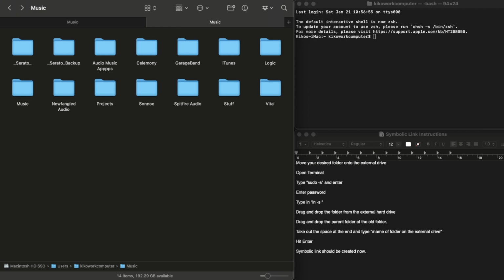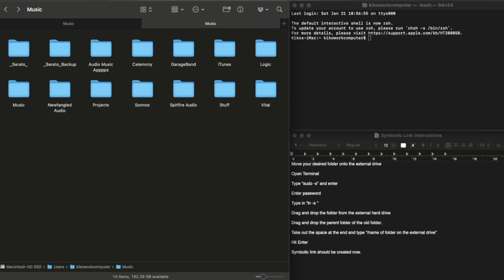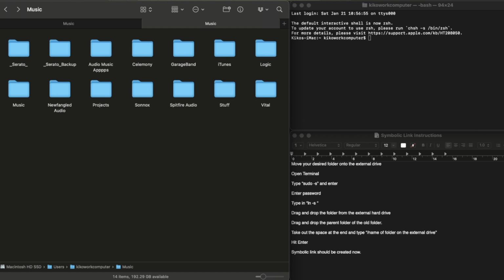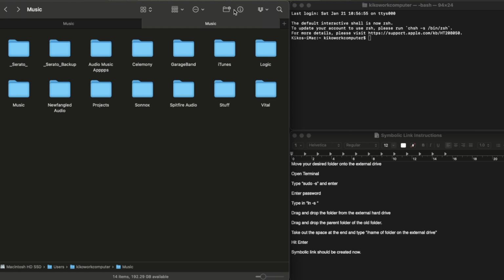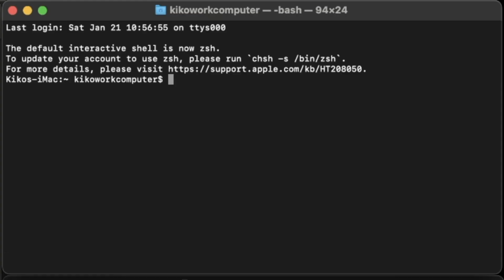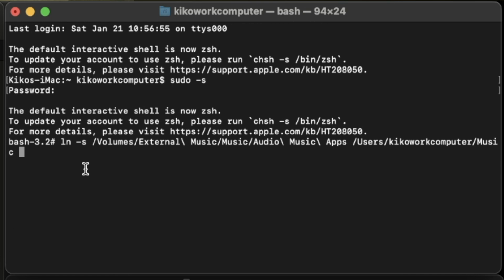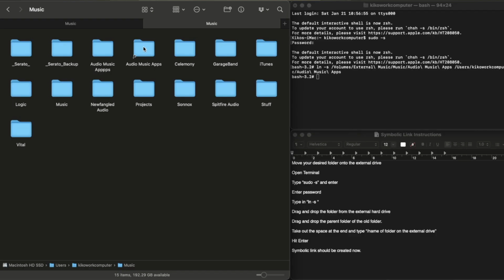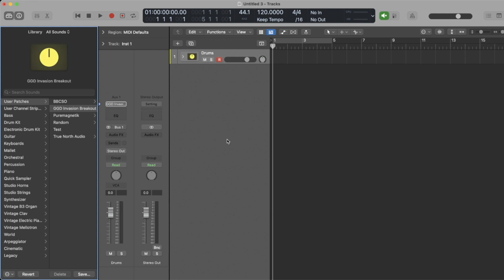How To Move Folders To An External Drive (MAC)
Please forgive the rough edit in this one,  My regular video software is not agreeing with the latest update I've done.  This is just a quick vid on the process on Mac to set up a Symbolic Link to move folders or files to an external drive but continue to use them as normal.  Below I also have the step by step I have in the notepad in the video.

Move your desired folder onto the external drive

Open Terminal

Type “sudo -s” and enter

Enter password

Type in “ln -s “

Drag and drop the folder from the external hard drive

Drag and drop the parent folder of the old folder.

Take out the space at the end and type “/name of folder on the external drive”

Hit Enter

Symbolic link should be created now.